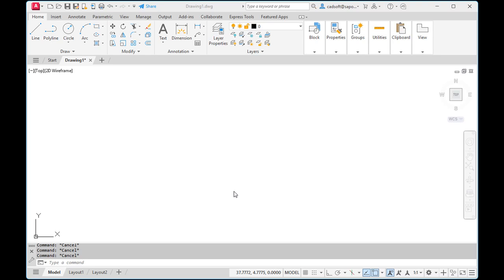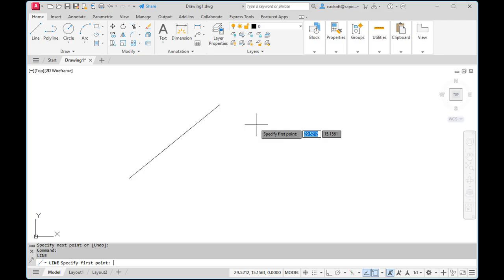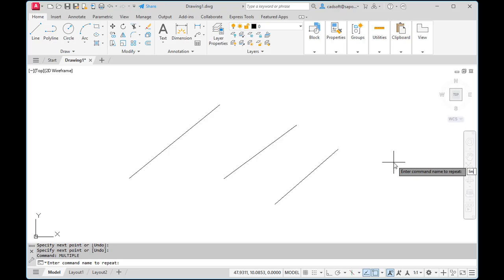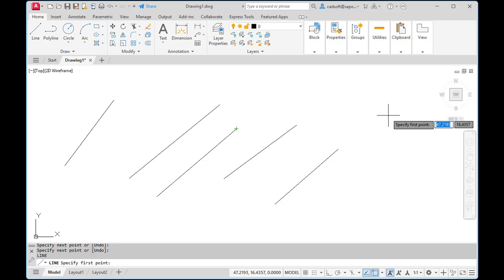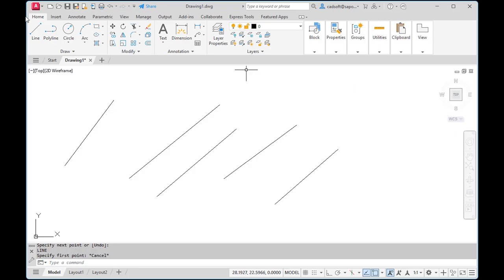AutoCAD 2026 Course - Lesson 3, Using Commands - Repeating and Cancelling Commands